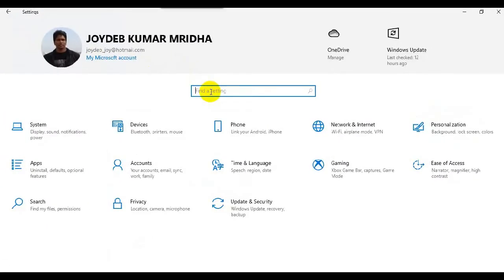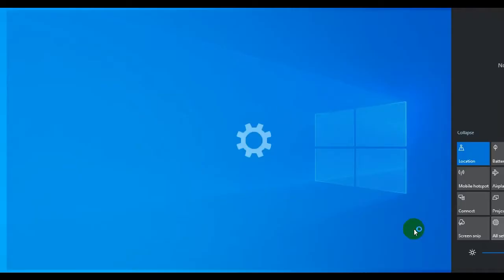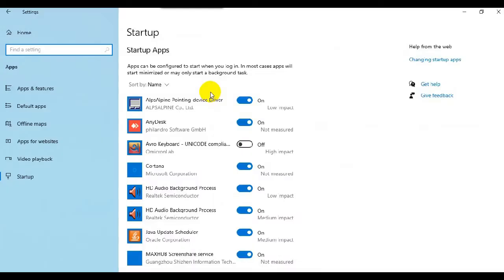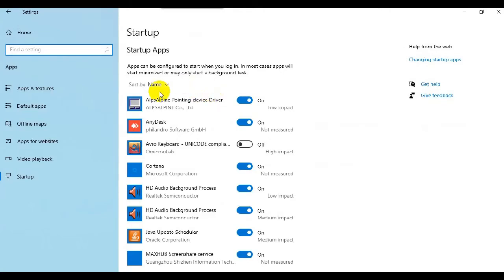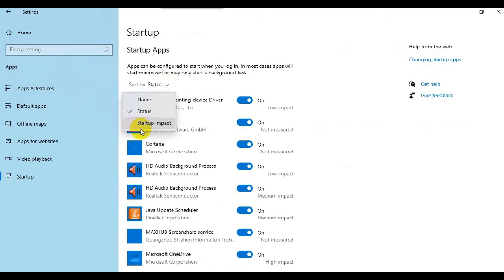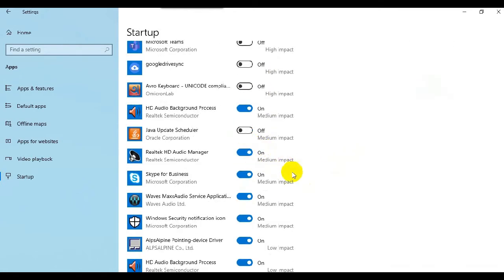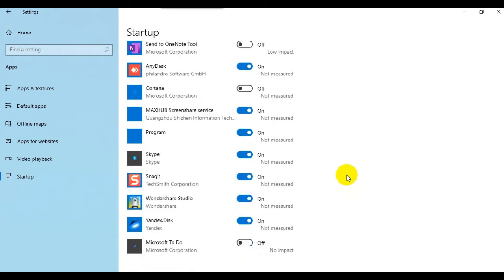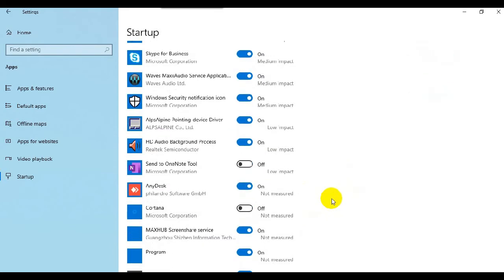Boot Windows 10 Faster – Speed Up Startup Time!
Is your PC taking forever to start up? In this tutorial, I’ll show you proven methods to dramatically reduce Windows 10 boot time — no software required! These tips are safe, easy, and perfect for beginners.

🚀 What You’ll Learn:
•  Enable Fast Startup for quicker boot times
•  Disable unnecessary startup programs via Task Manager
•  Optimize UEFI/BIOS settings for faster hardware initialization
•  Keep your system and drivers up to date
•  Upgrade to an SSD for maximum speed boost
•  Adjust visual effects and background services
•  Use Performance Settings to streamline system behavior
💡 Why This Matters:
•  Faster boot = more productivity and less frustration
•  These tweaks improve overall system responsiveness
•  No need to reinstall Windows or buy expensive tools
🖥️ Works On:
•  Windows 10 Home, Pro, and Enterprise
•  Laptops and desktops
•  Systems with HDD or SSD
📣 Need Help or Have Questions?
Drop your comments below — I respond fast!
@WhatsApp @Networking Bit @Felipe Neto @Primitive Technology @ITZY @TechNJoy78